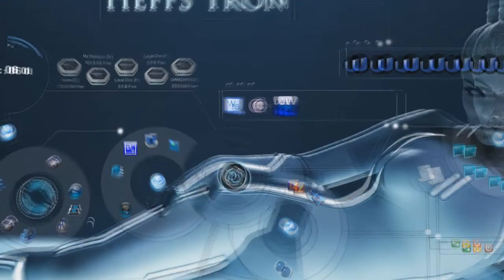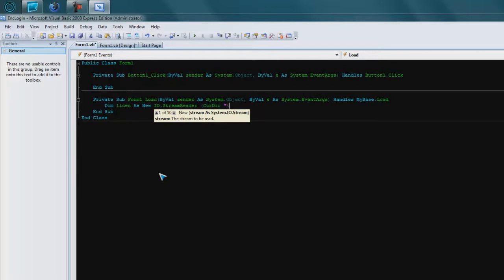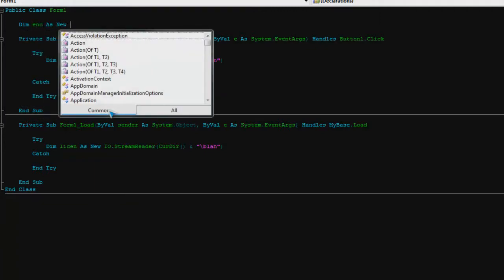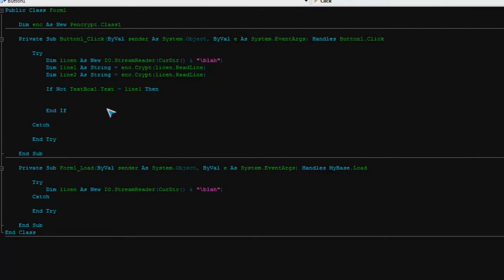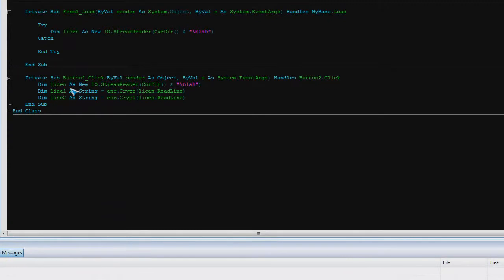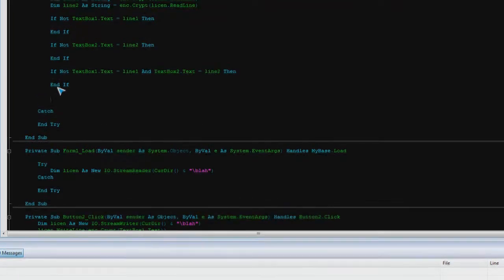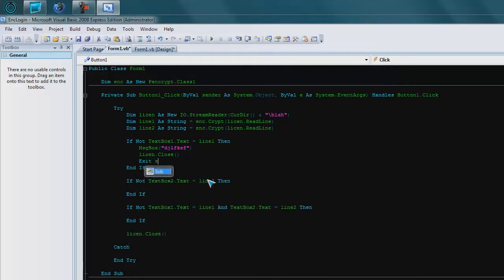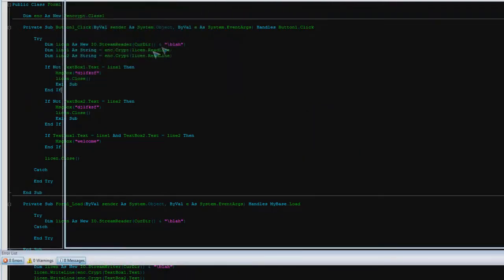VB.NET Encrypted Login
A tutorial on how to make a Encrypted Login.

Add this dll as a reference in you project.
Click: Project, Add Reference, Browse Tab, navigate to the dll and click ok.

Encrypted License Output:
÷èðê÷èïðëò÷èðîë÷èï·½ùö·¶½±êîç¤îê½±ûéõîêð¿÷èå¿ê÷èå¿ëêë¿«÷èë÷«´½·¸
ðóð
ðóð

I Just started a Website were i will be releasing more code and tutorials.
and help the community Grow